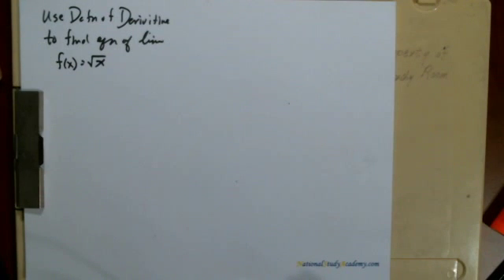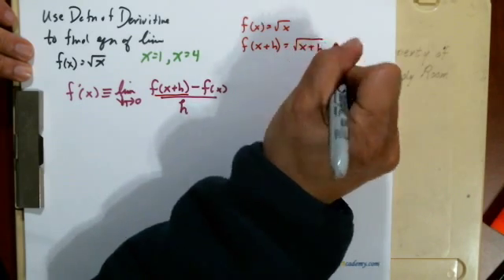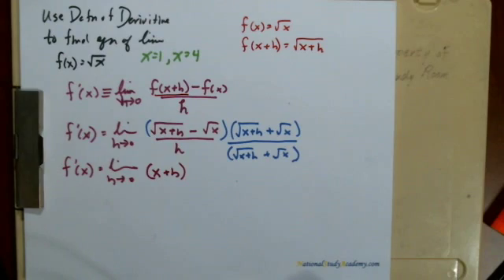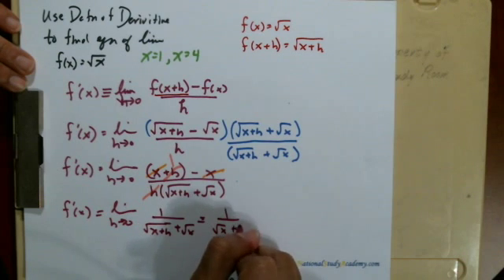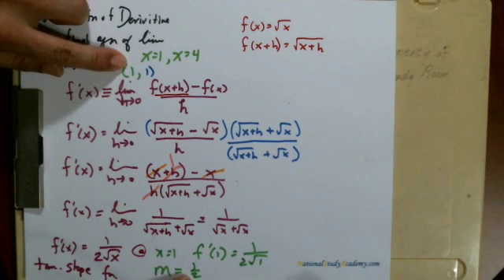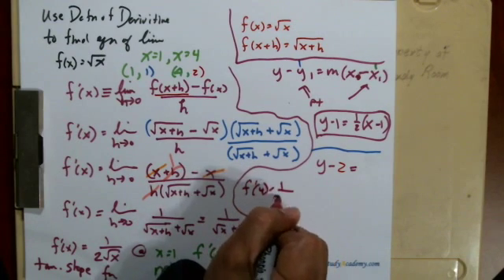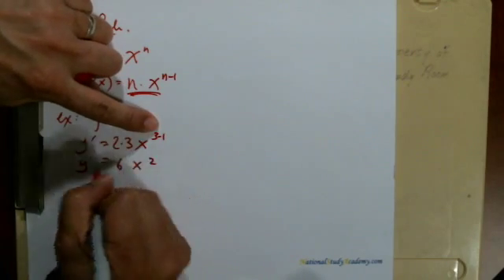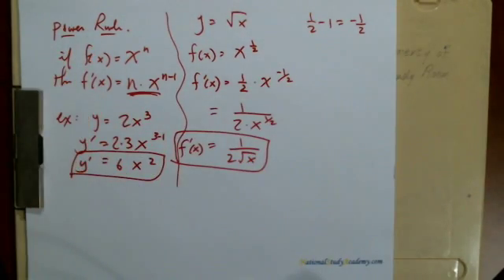Use Definition of Derivative to find equation of line at a given point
Using the definition of a derivative of a function, an example of y = SQRT of x to find its tangential function.